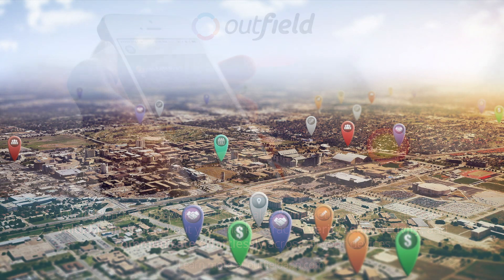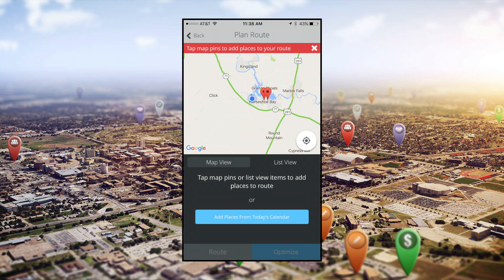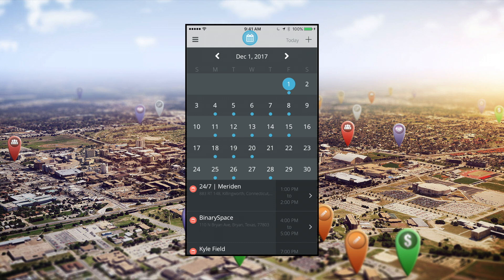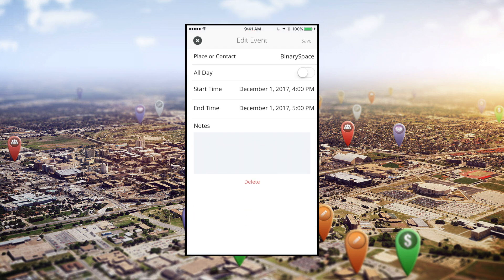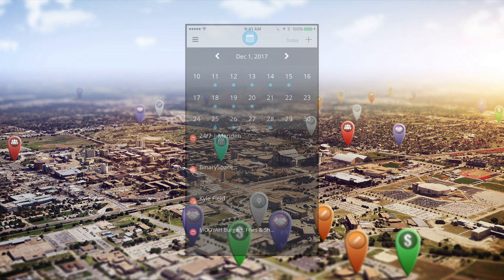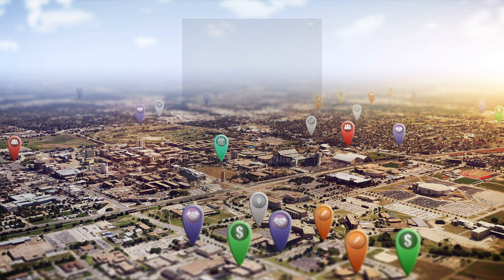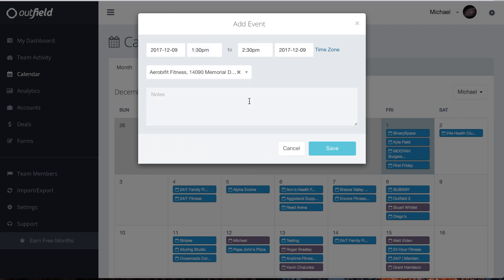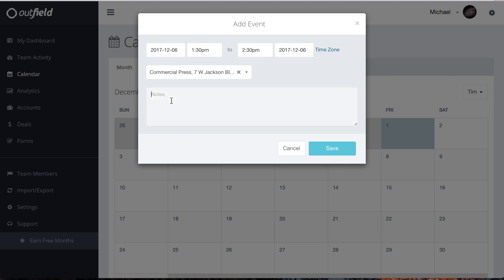Outfield Web and Mobile Sales App - Calendar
Outfield Tutorial Series | Calendar

The Calendar is the best way to stay on track throughout the day and never miss a meeting or store visit. Sync'd across web and mobile, you will never be without your calendar. Start planning visits and seeing more customers with Outfield!